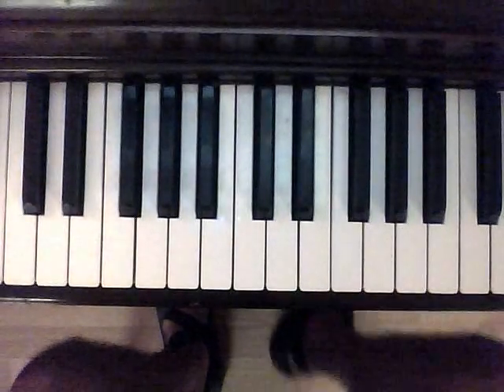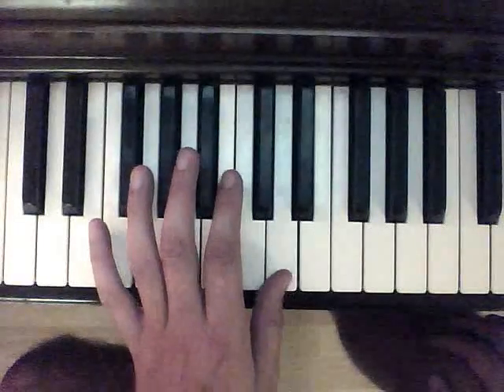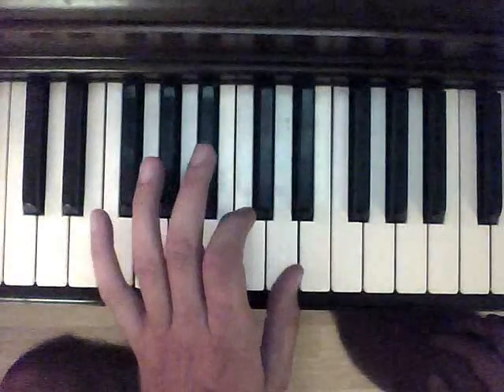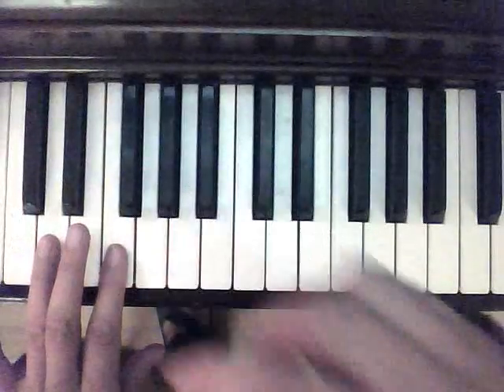sunshine of Love intro Piano